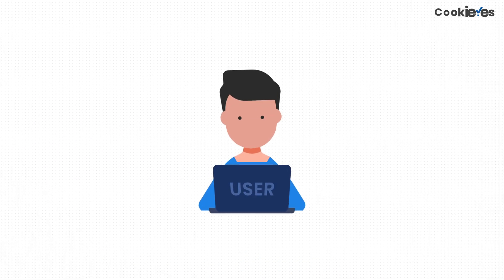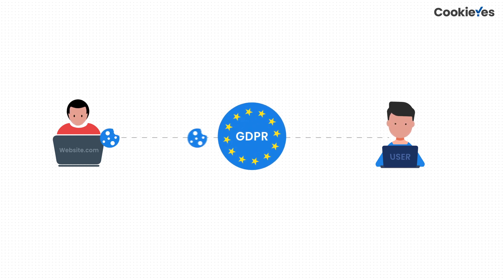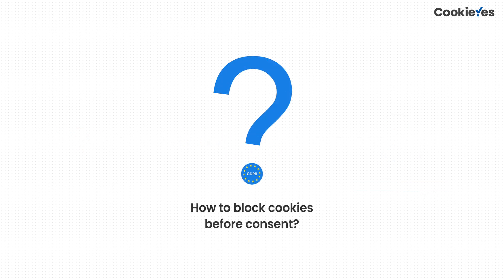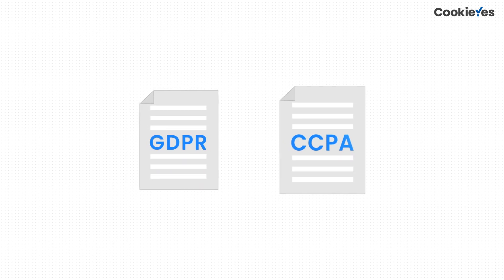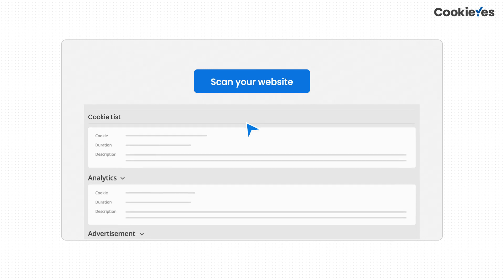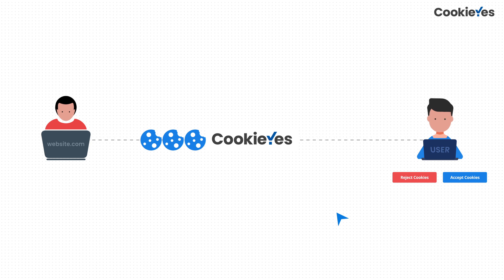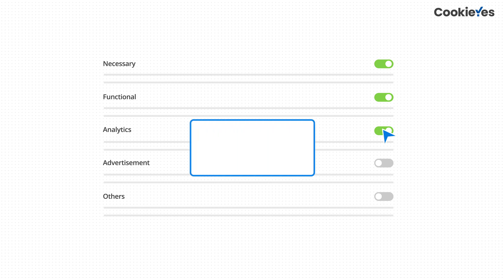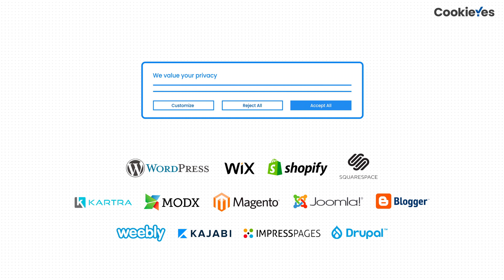How to block third-party cookies on your site in a few clicks?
If your website is subject to the GDPR, it is mandatory to block third-party cookies before receiving user consent. This can be hard if you don’t have the right tools. However, with CookieYes, we can help you block all third-party cookies until and unless the user agrees. What’s even better is that all of this will be automated.